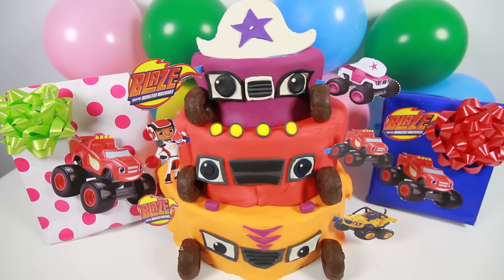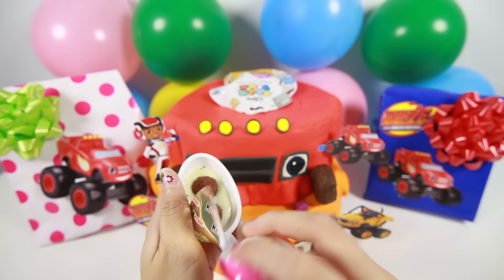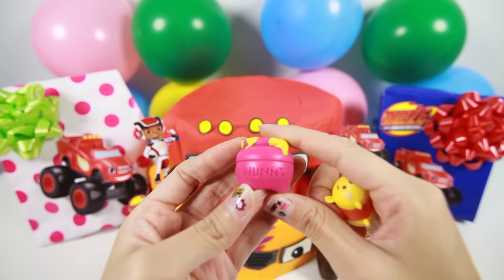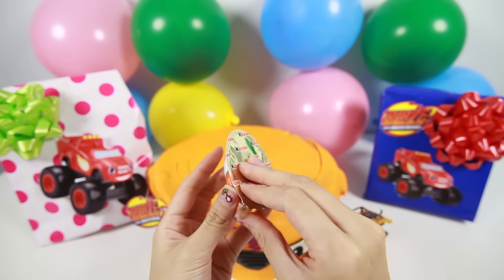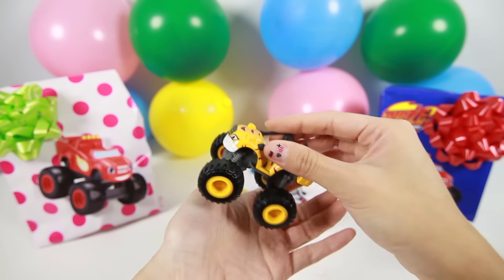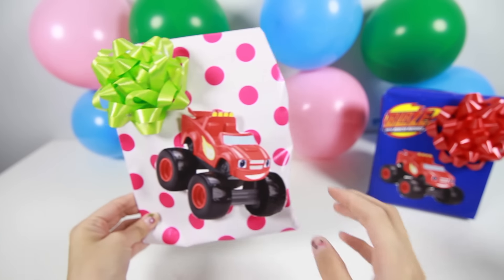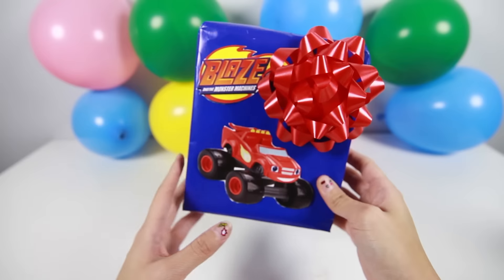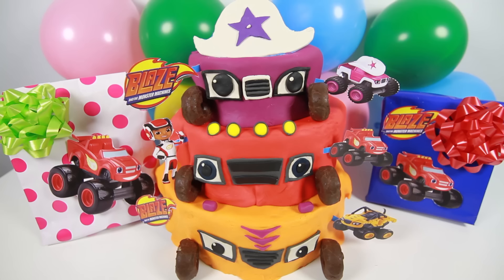Blaze and the Monster Machines Cake - Birthday Cake Play-Doh Surprise with Blaze Starla Stripes